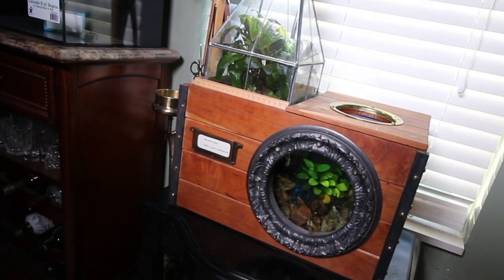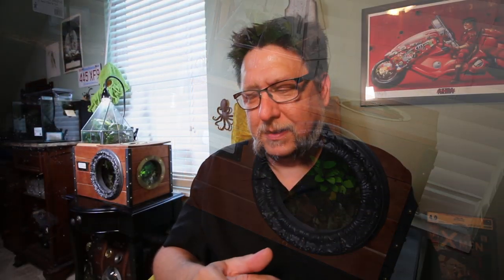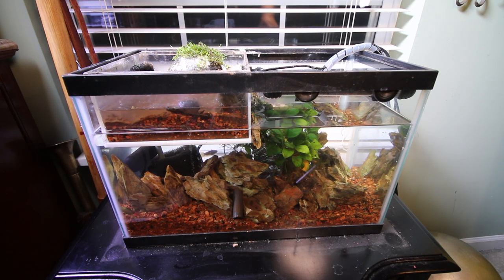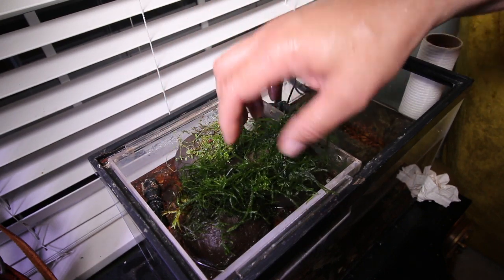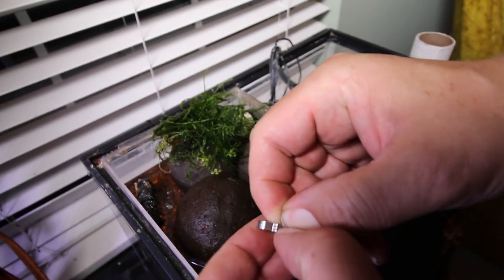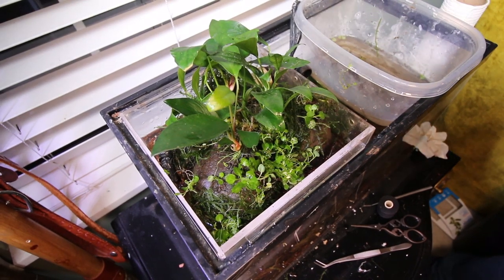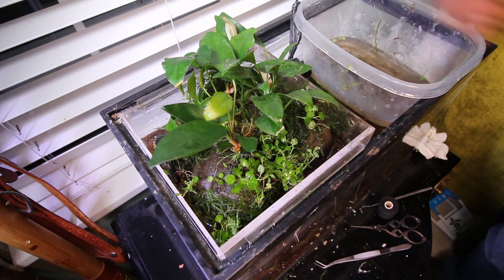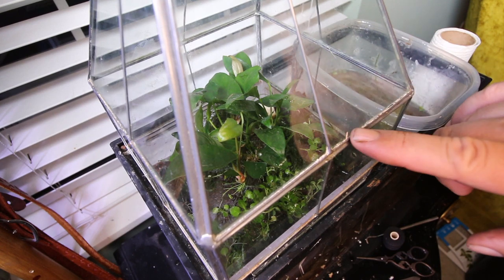Wabi Kusa Reset - Steampunk Tank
The Steampunk tank has been running for 2.5 years. Its time to spruce it up. I had very limited time this week so I only got the Wabi-Kusa tray finished. I'll be doing the rest next week.